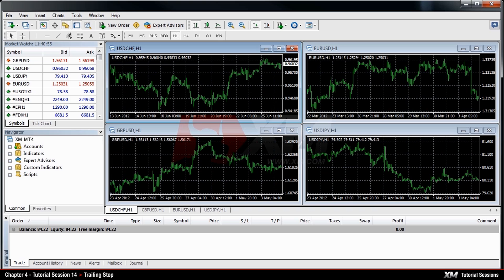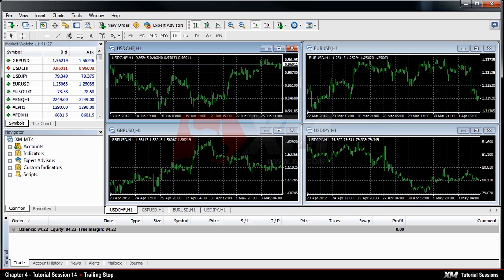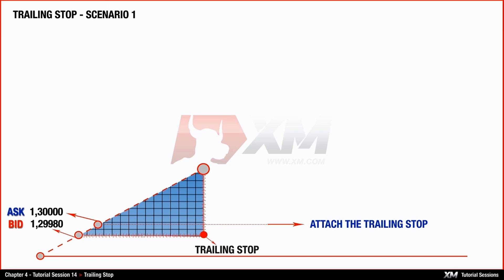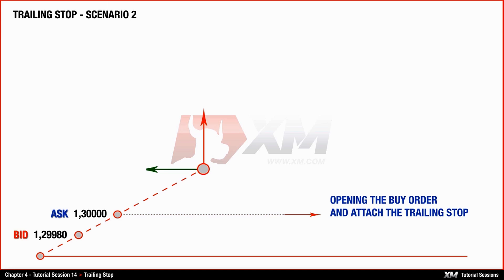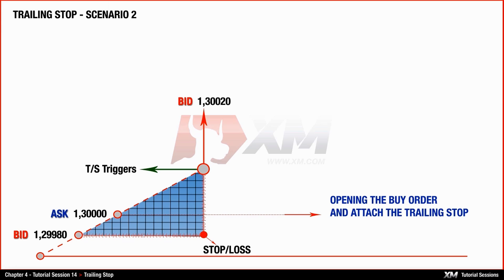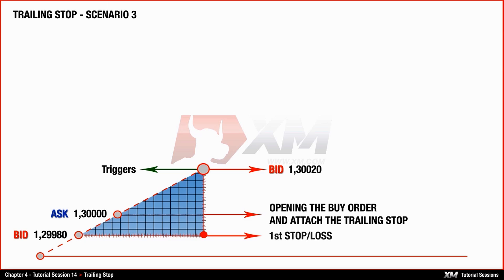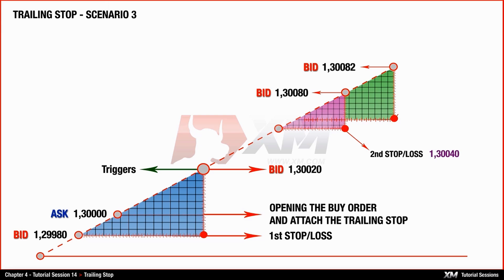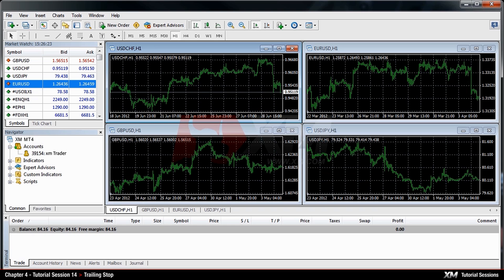XM.COM - MT4 Tutorials - Trailing Stop in MT4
A full video tutorial guide on how to use Trailing Stop in the MT4 (Metatrader) terminal. Understand the basic functions of how and when to attach the trailing stop.